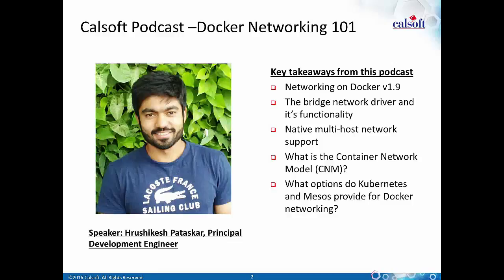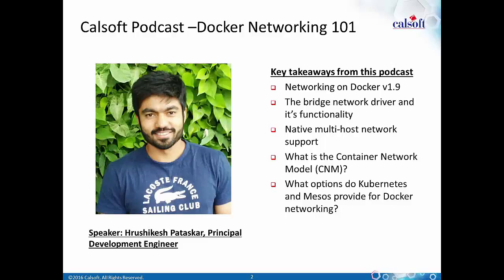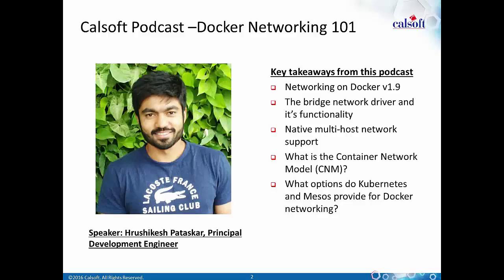Calsoft Podcast - Docker Networking 101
Calsoft’s latest podcast talks about Docker’s native networking capabilities and the technologies involved. With the added functionality of Docker v1.9, product companies would not be able to turn a blind eye to it. Listen in if you want to know more about the Docker bridge network, the Container Network Model (CNM) and the new multi-host connectivity support using overlay networks. Network plugins for Docker are covered as well. Some key takeaways from the podcast are:

• Networking on Docker v1.9
• The bridge network driver and it’s functionality
• Native multi-host network support
• What is the Container Network Model (CNM)?
• What options do Kubernetes and Mesos provide for Docker networking?